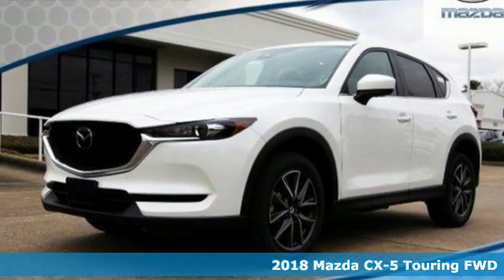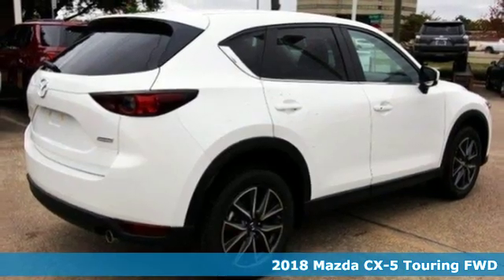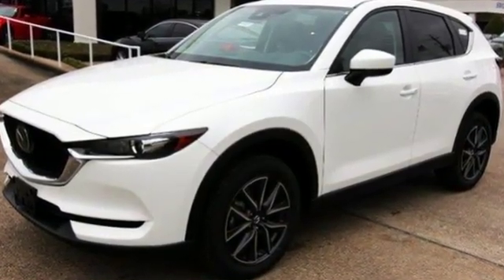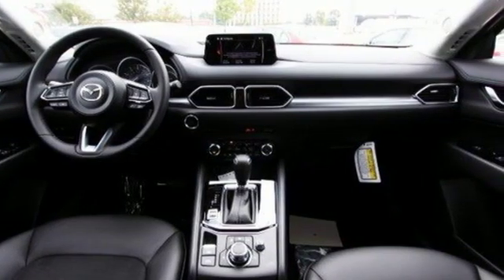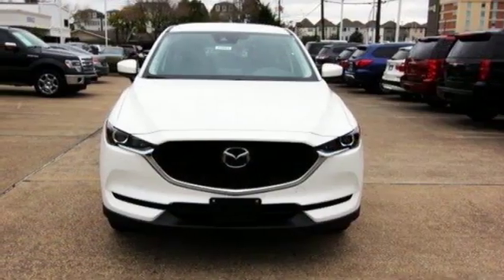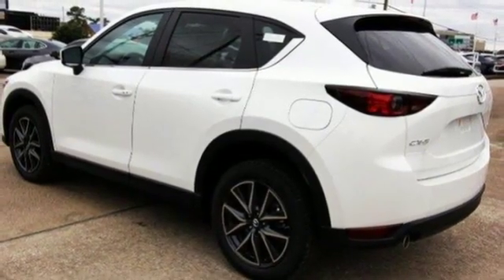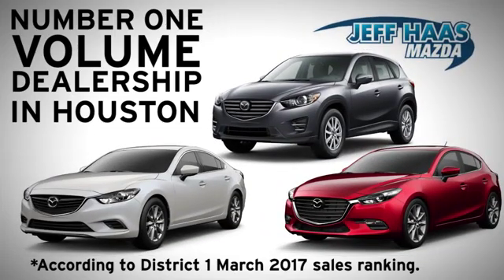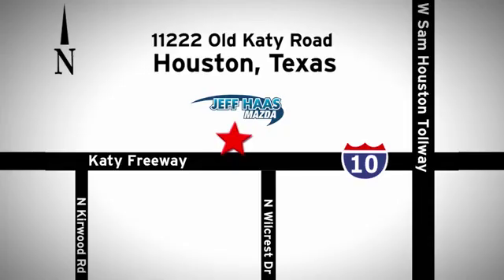New 2018 Mazda CX-5 Houston TX Katy, TX #181635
Year: 2018
Make: Mazda
Model: CX-5
Trim: Touring FWD
Engine: 2.5L 4 Cylinder Engine
Transmission: AUTOMATIC
Color: SNOWFLAKE WHITE PEARL MC
Interior: BLACK
Stock #: 181635
VIN: JM3KFACM5J1473567

Address:
11222 Old Katy Road